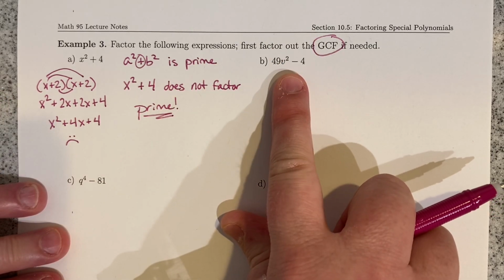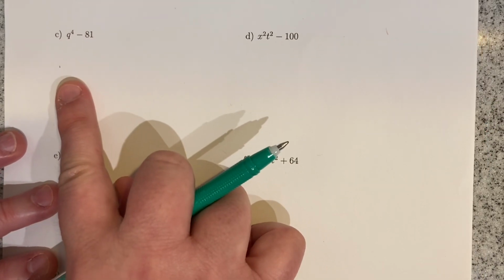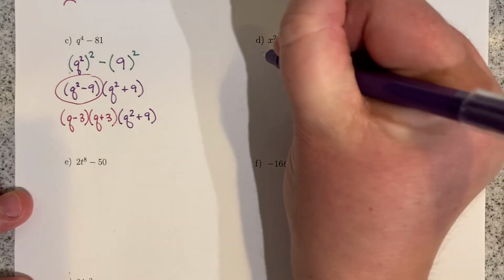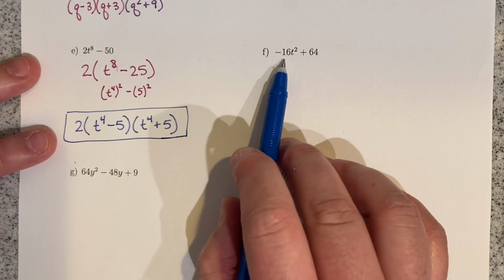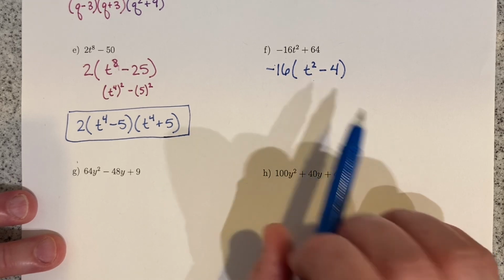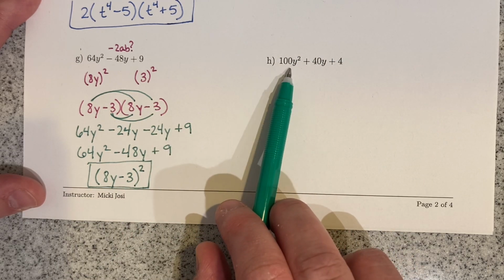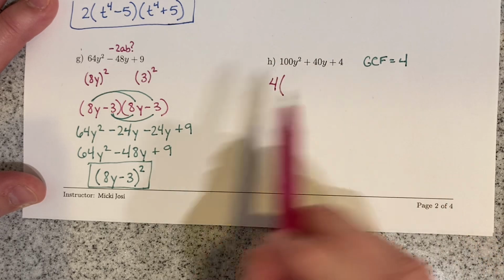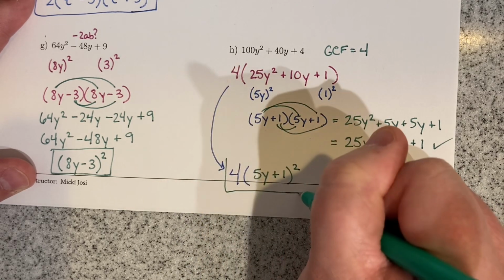10.5 Special Polynomials Part 2